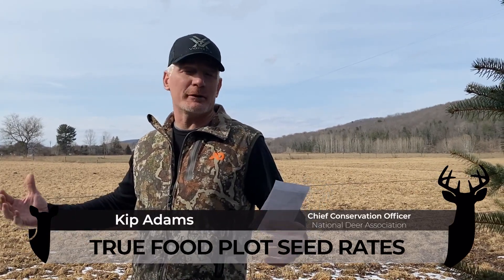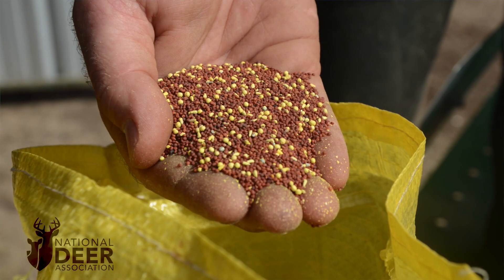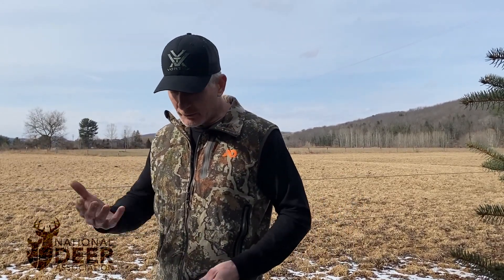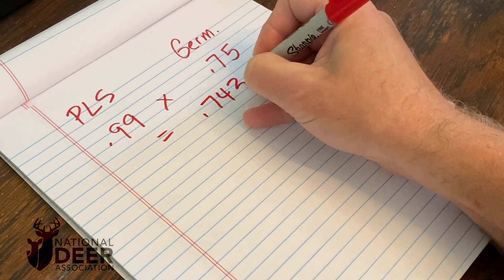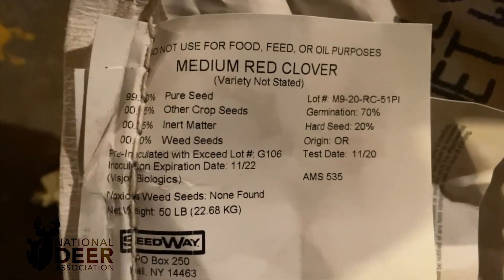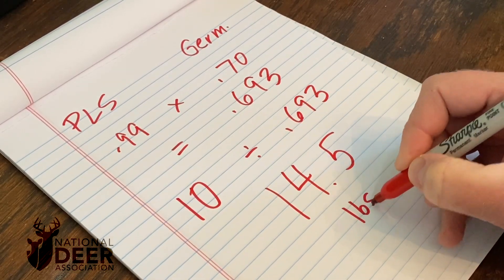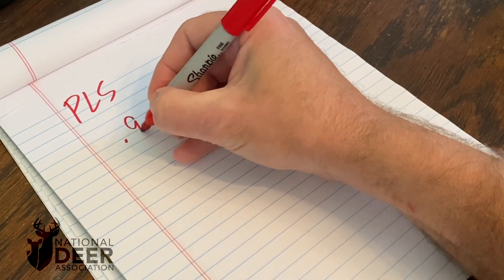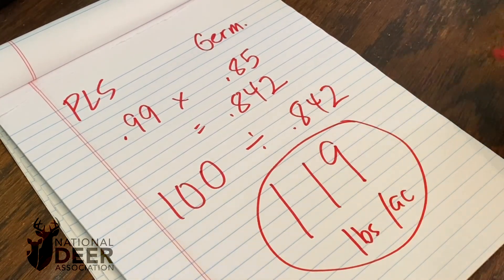Plant Enough Food Plot Seed! Easily Calculate True Seeding Rates.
One of the biggest causes of food plots that look too thin is when you just don’t plant enough seed… or at least not enough “pure live seed.” The total weight of seeds in a seed bag is not the same thing as the weight of seeds that will actually germinate. Here’s how to easily calculate the actual percentage of the contents of every seed bag that will germinate. This ensures you plant enough seed per acre to produce a strong stand of whatever crop you are planting.